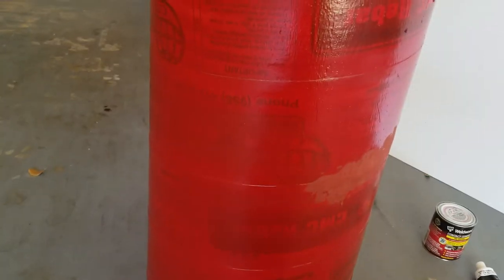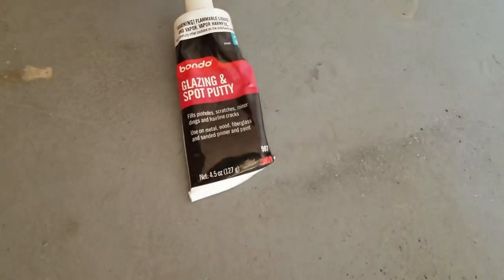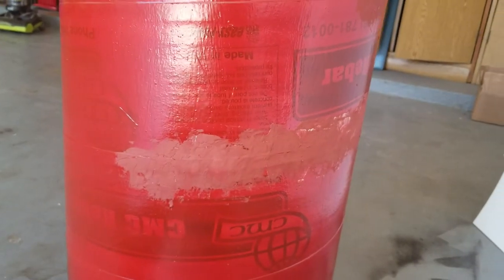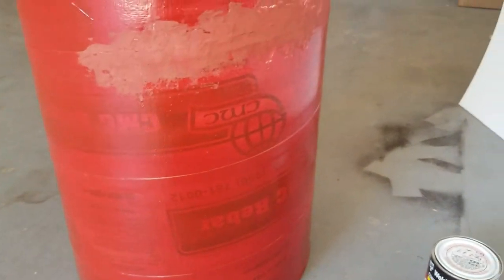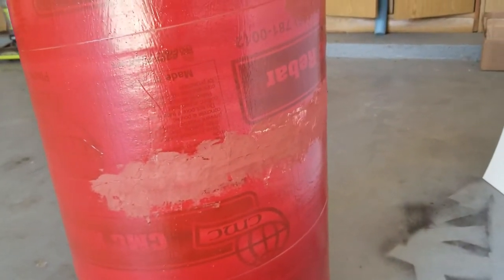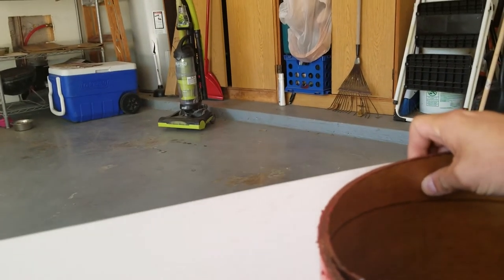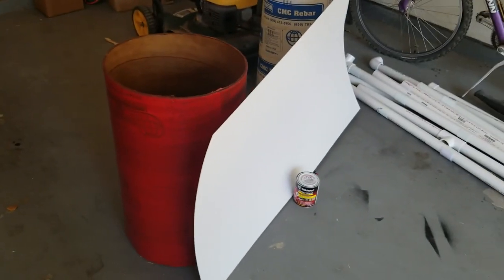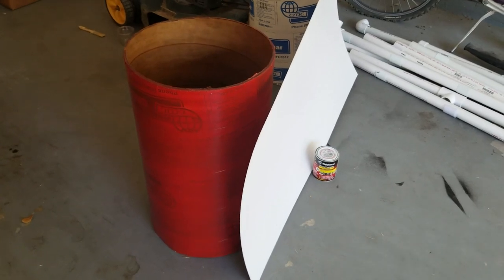Holo chess table stand update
Progress on dejarik holochess table number 2